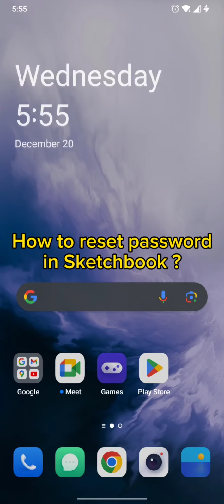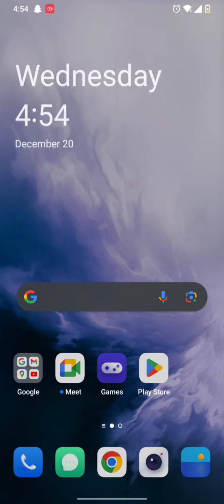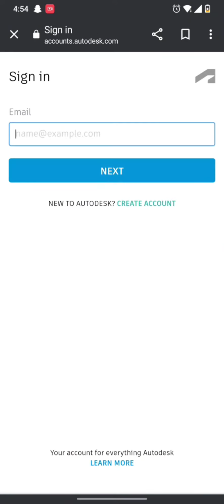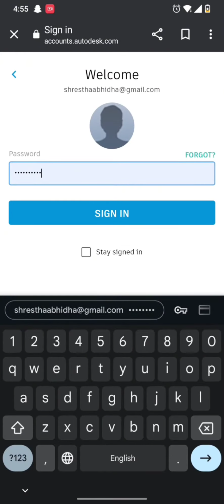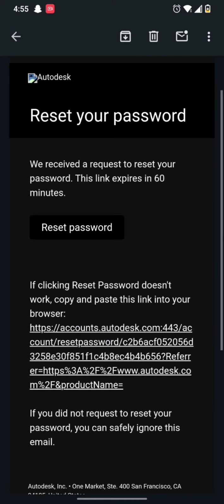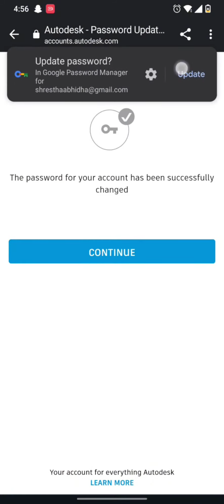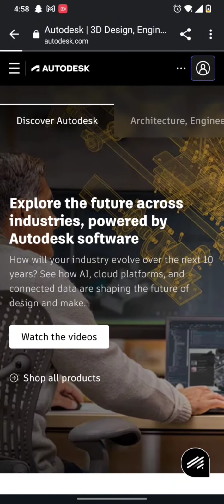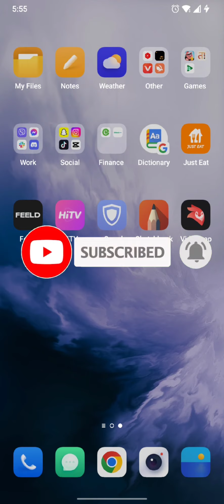How to Reset Password in Sketchbook 2023? Recover Sketchbook Account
Lost your Sketchbook password? No worries! In this step-by-step tutorial, we'll guide you through the process of resetting your password, ensuring you can regain access to your creative canvas in no time. Watch now and unlock the full potential of your artistic journey with Sketchbook!